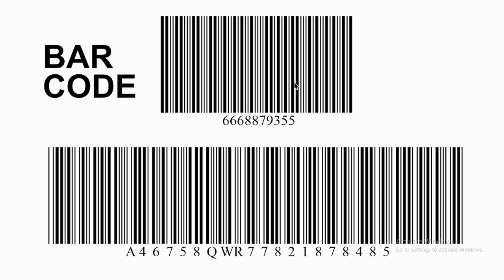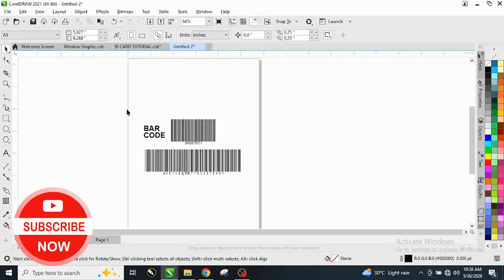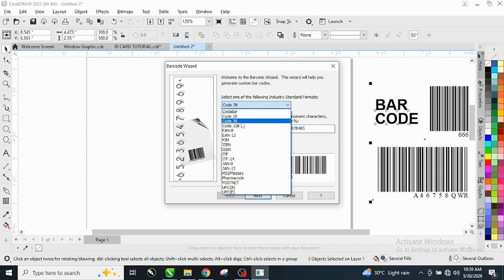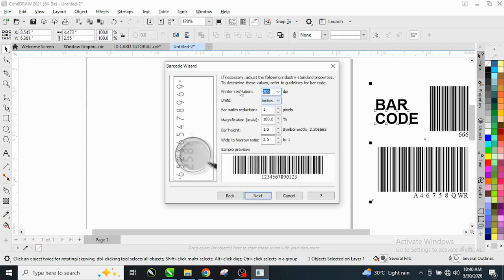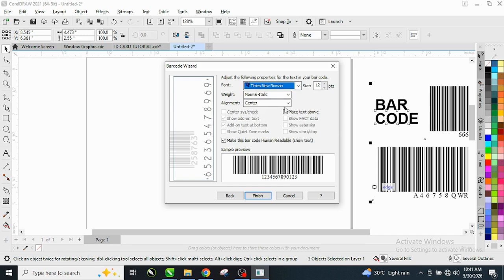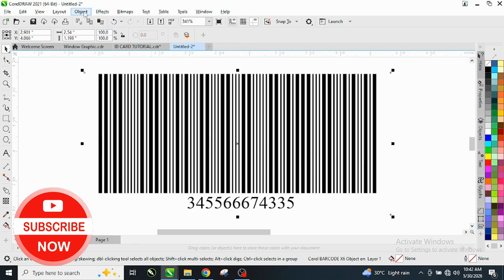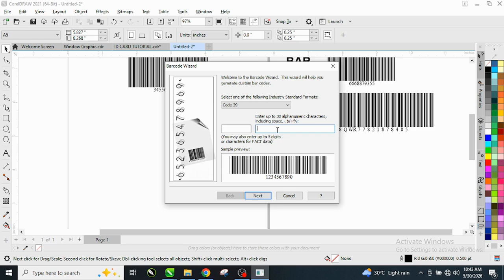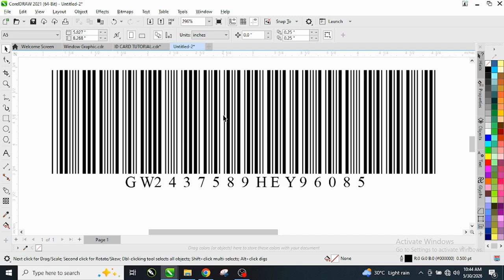HOW TO GENERATE PRODUCT BARCODES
Welcome back to another tutorial guys, In this video we will learn how to generate barcode in CorelDraw.